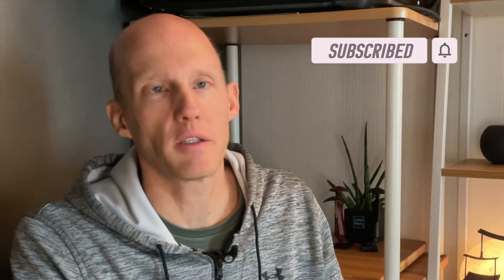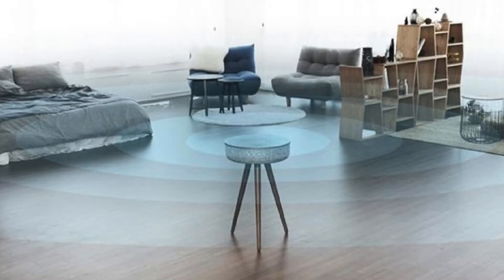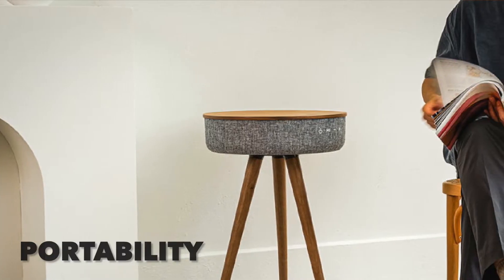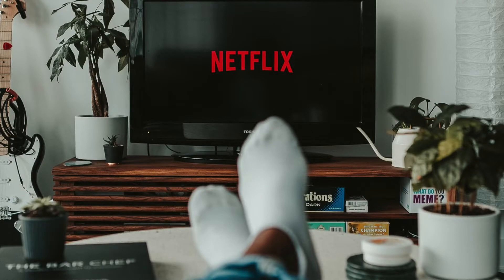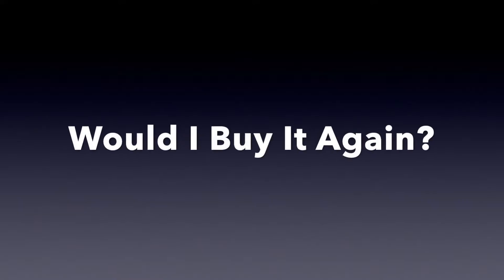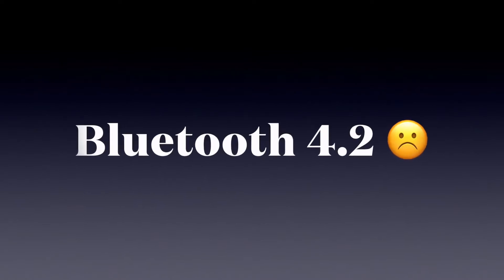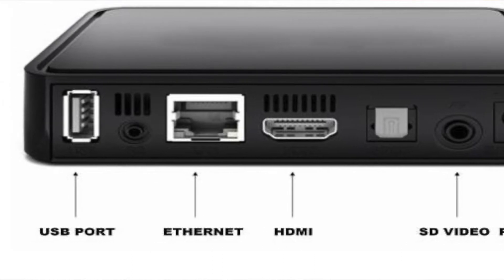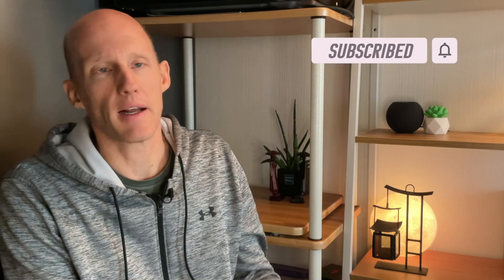PROBLEM! "Big" TV but "small" sound. SOLVED!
In this video, I break down why I ended up buying a Table Speaker rather than a sound bar. I also include if I would buy this again and what changes I wish it had.